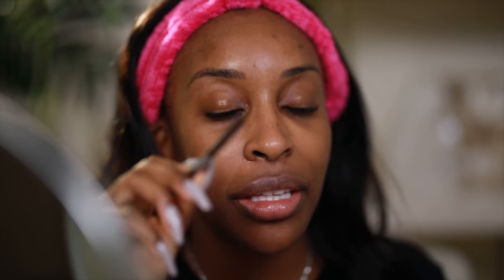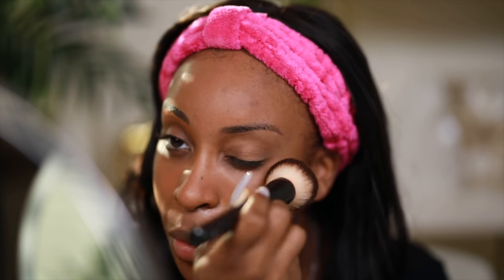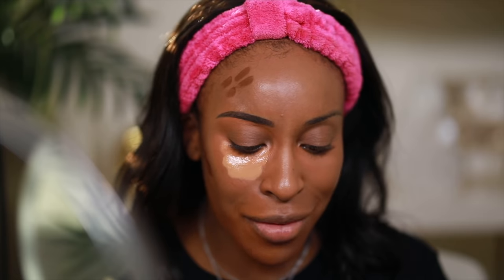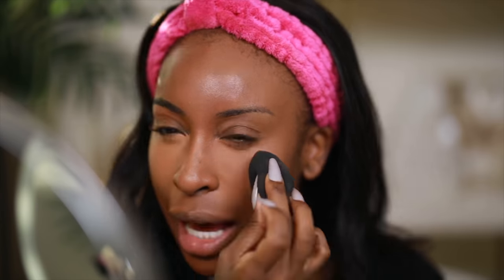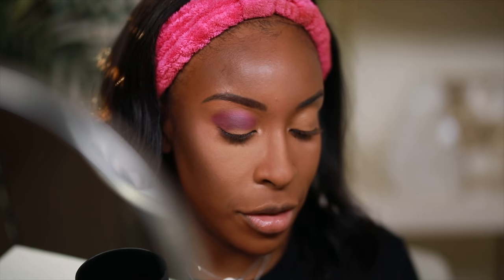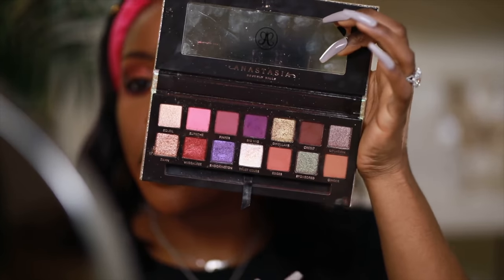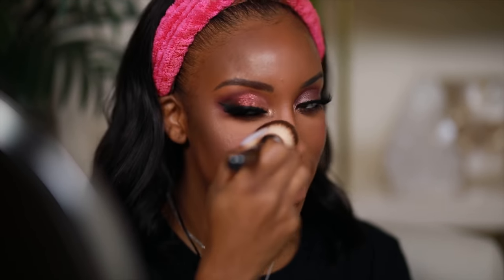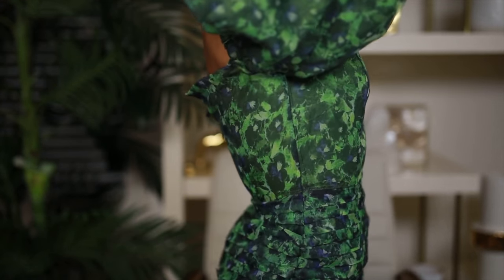Nigerian VS American Makeup | Jackie Aina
Hey boos! I was inspired by the trend of comparing American makeup to makeup in other cultures. In today's video that country is Nigeria! Nigeria Vs. American makeup! How do you think I did? What do you think are the major differences between makeup in Nigeria and makeup in the United States? Which side do YOU prefer? Sound off in the comments!

Iconic London Glow Spray
Fenty FU$$Y Gloss bomb

Phil 4:13